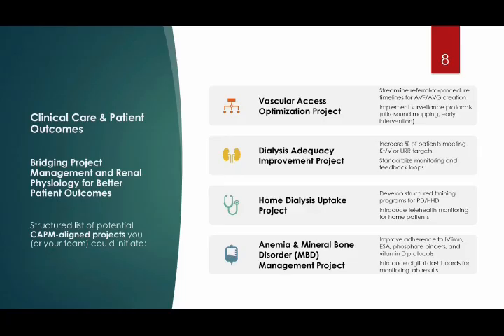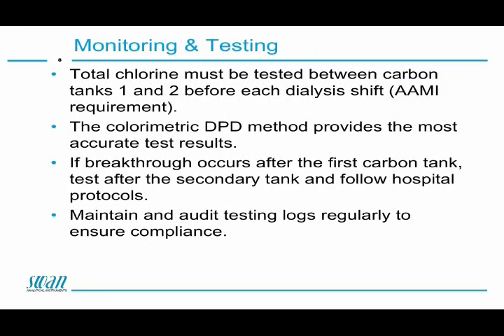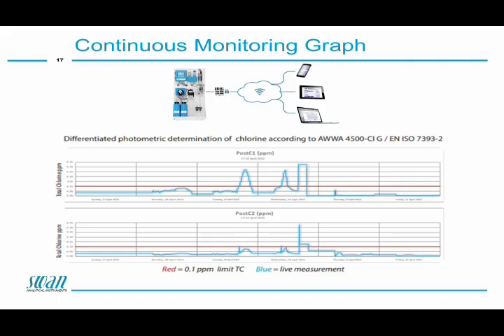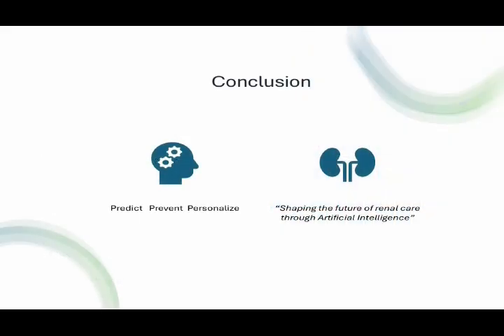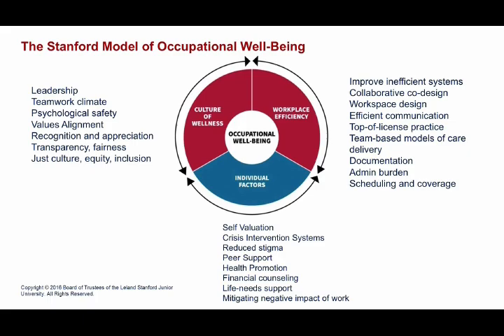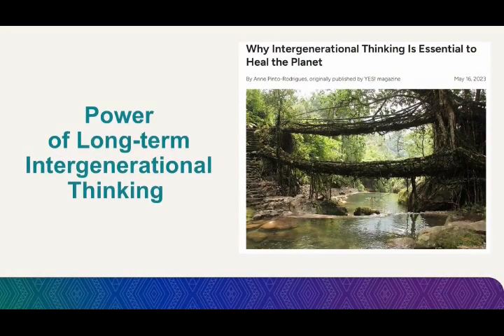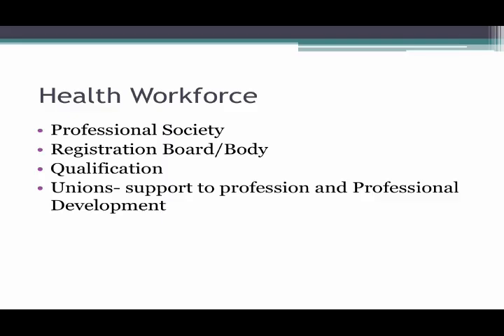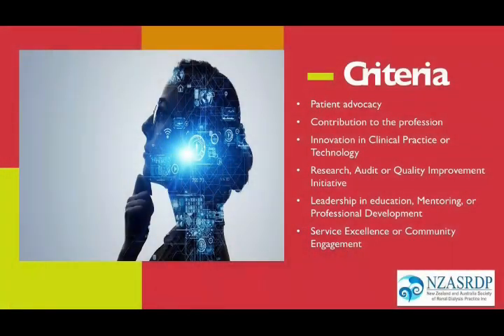NZASRDP Symposium Afternoon 2025